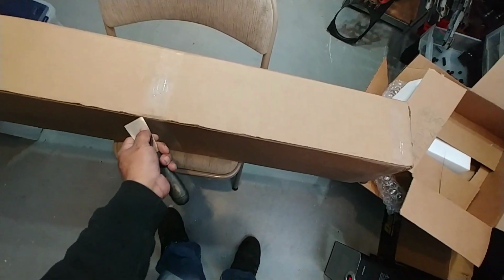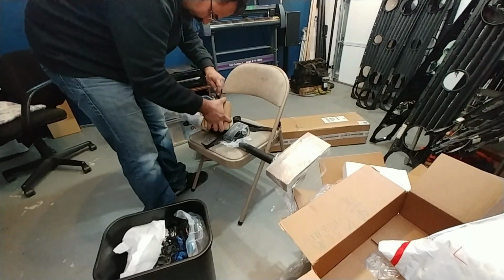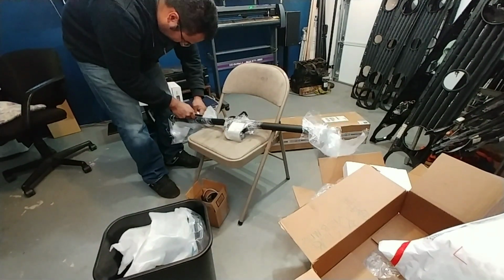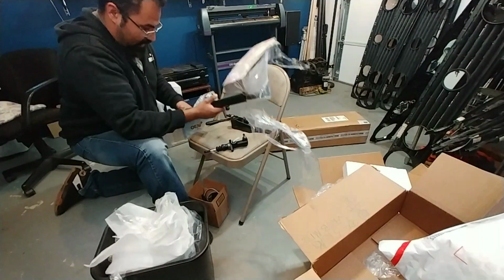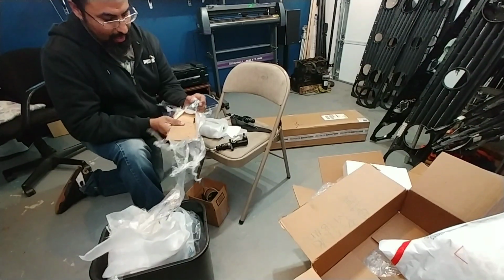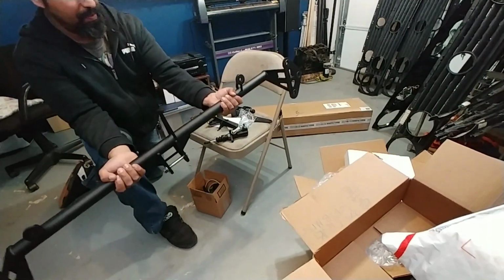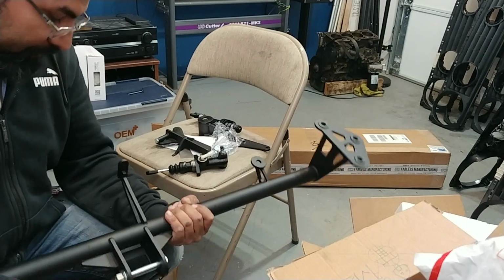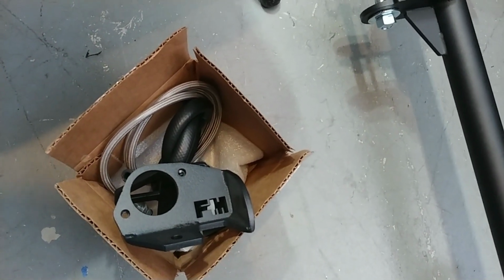Fabless Manufacturing 1.8T MK2 swap kit!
Thanks to everyone for the great info and support. Can't wait to make the new DIY's for this kit.